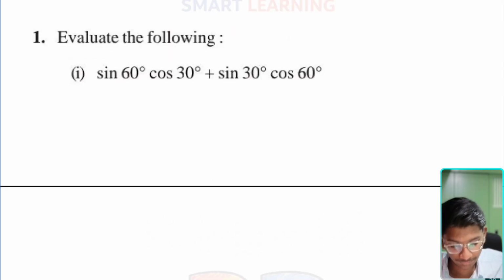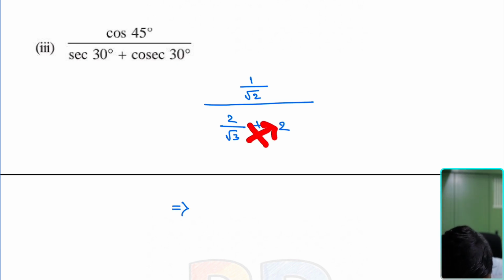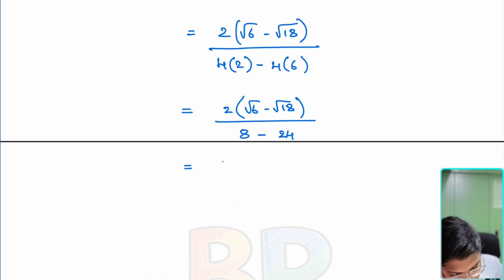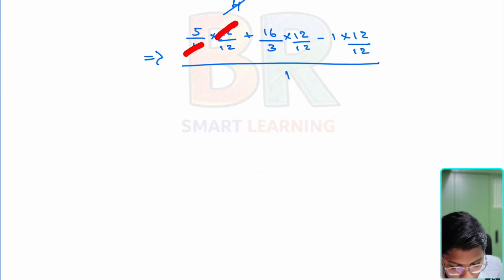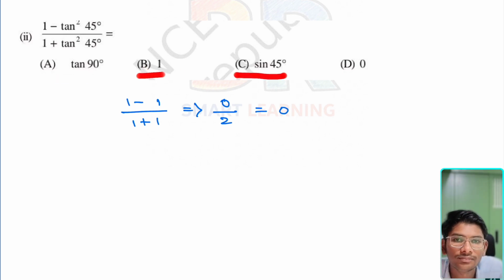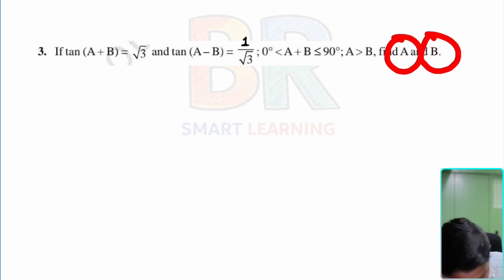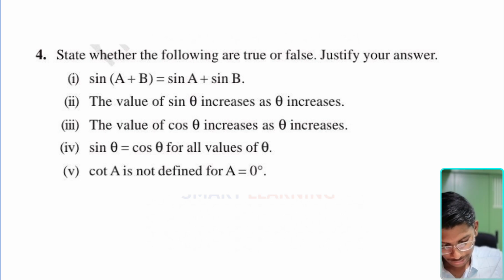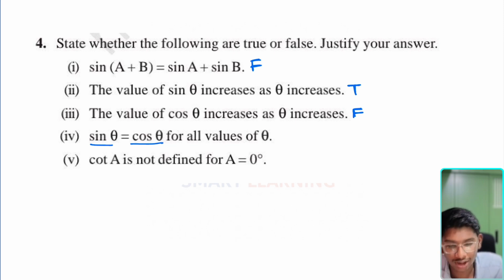Exercise 8.2 Complete in 15 Minutes | Class 10 Maths Chapter 8 || DAY 4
In this video, I solve all the problems from Exercise 8.2 in just 15 minutes with simple and easy-to-understand explanations. This is perfect for CBSE and State Board students preparing for exams and looking for quick revision.

✅ Step-by-Step Solutions
✅ Exam-Oriented Approach

CLASS 11

5. COMPLEX NUMBERS

6. LINEAR INEQUALITIES

8. BINOMIAL THEOREM

9. SEQUENCE AND SERIES

10. STRAIGHT LINES

11. CONIC SECTION

12. 3D GEOMETRY

13. LIMITS AND DERIVATIVES

14. MATHEMATICAL REASONING

15. STATISTICS

16. PROBABILITY

CLASS 12

1. RELATIONS AND FUNCTIONS

2. INVERSE TRIGONOMETRIC FUNCTIONS

3. MATRICES

4.  DETERMINANTS

5. CONTINUITY AND DIFFERENTIABILITY

6. APPLICATIONS OF DERIVATIVES

7. INTEGRATION

8. APPLICATIONS OF INTEGRATION

9. DIFFERENTIAL EQUATIONS

10. VECTOR ALGEBRA

11. THREE DIMENSIONAL GEOMETRY

12. LINEAR PROGRAMMING

13. PROBABILITY